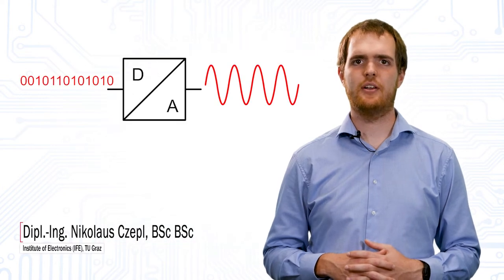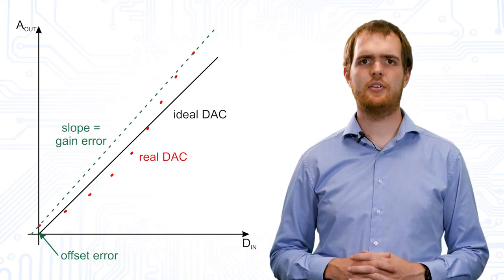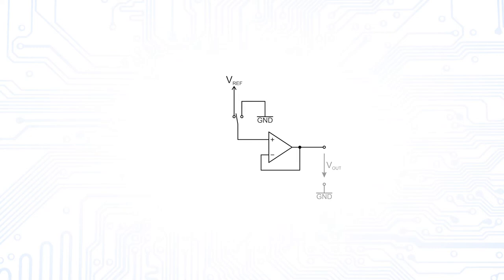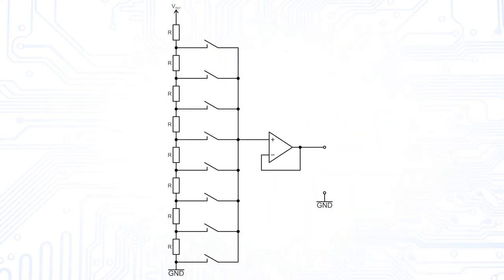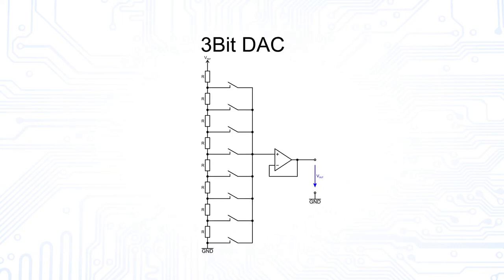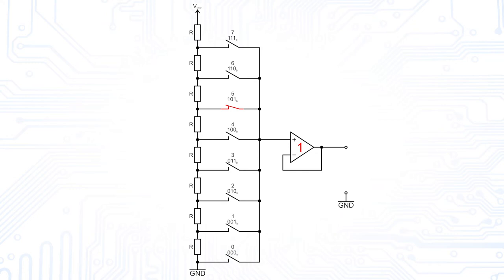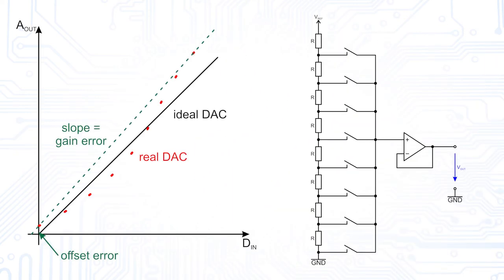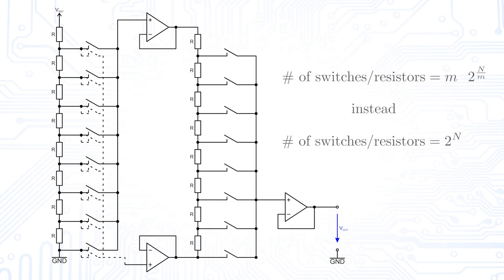Digital-to-Analog Converter - Basics, String DAC, Glitches, Full Scale Range (FSR), LSB, MSB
This video is about the basics of digital-to-analog converters (DACs). Digital-to-analog converters are used to make digital quantities, such as music on a CD or on a computer, audible again to humans who work entirely in analog. Furthermore, the simple topology of the string DAC is described.

Presenter: Nikolaus Czepl

Chapters:
0:00 Intro
1:23 1-bit DAC
1:55 String DAC - Introduction
4:20 String DAC - Example
5:06 Nonlinearities and non-idealities
6:10 Cascaded String DAC
6:26 Conclusion

Additional links:
- Institute of Electronics: